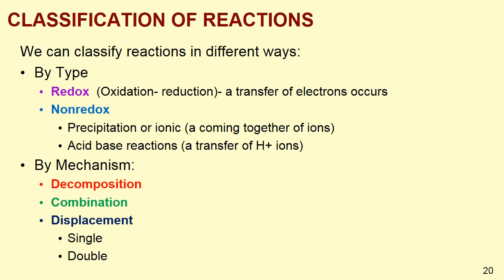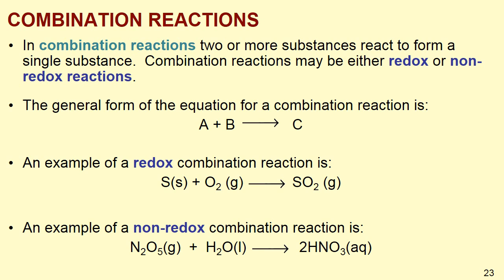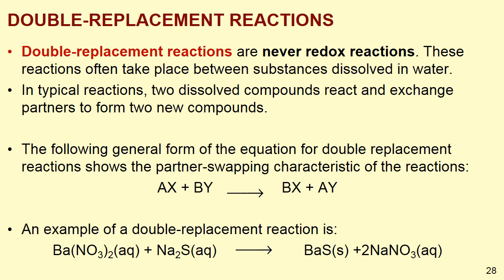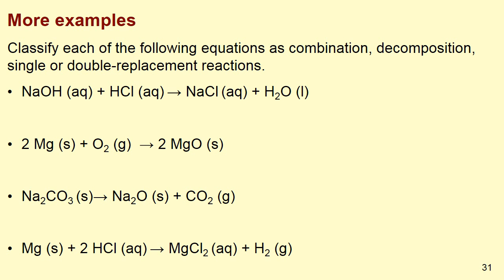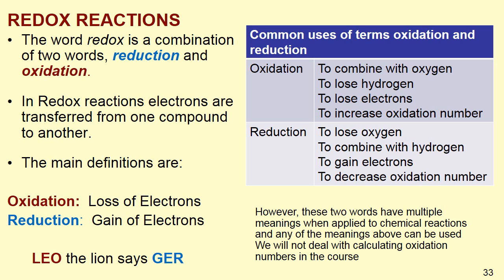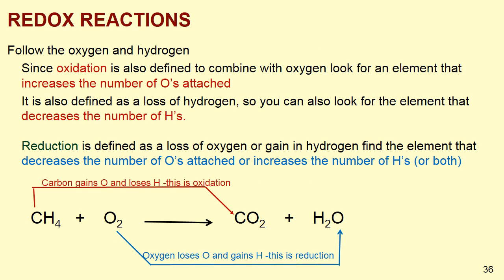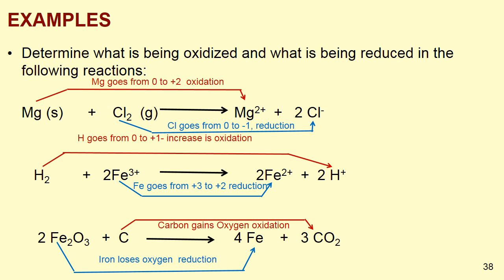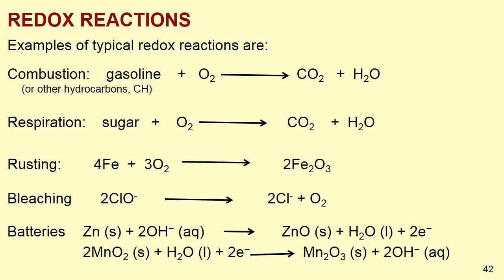Unit 8 slides 20 42 narrated